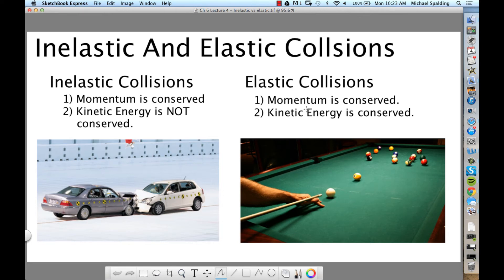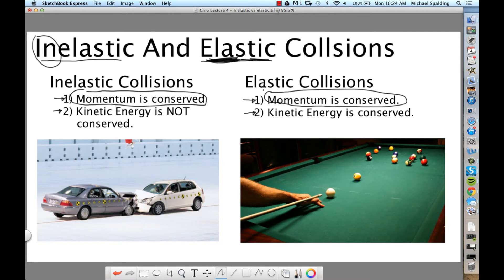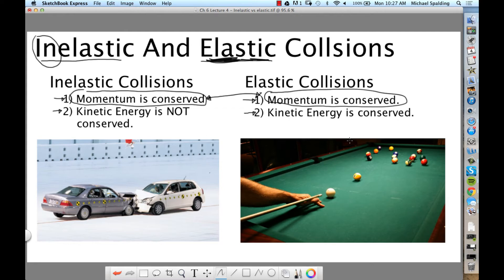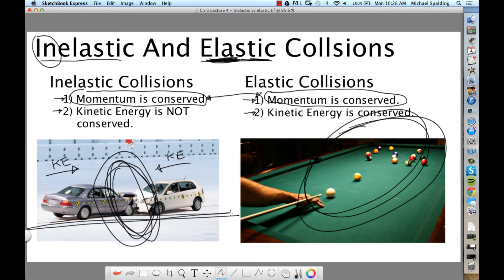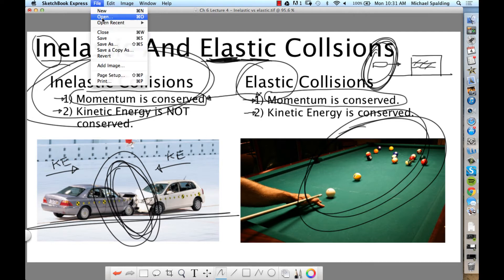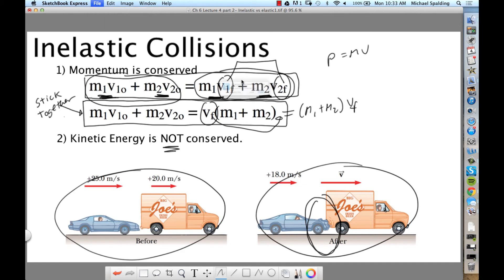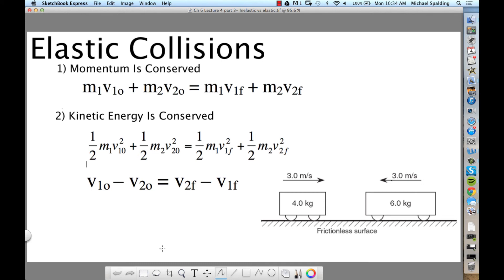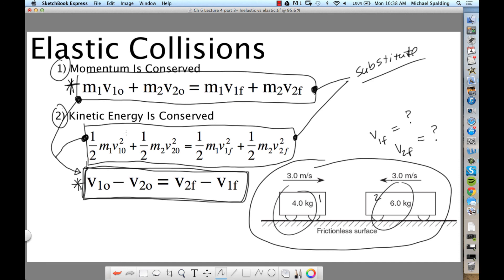Ch 6 Lecture 3.mp4